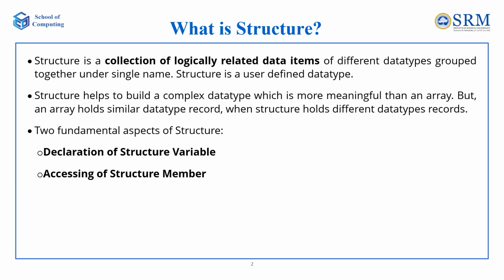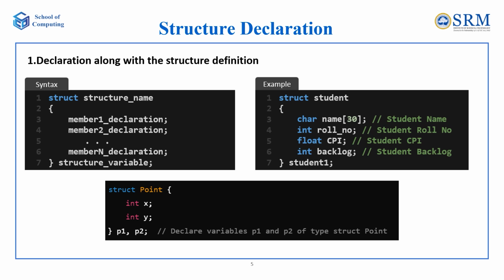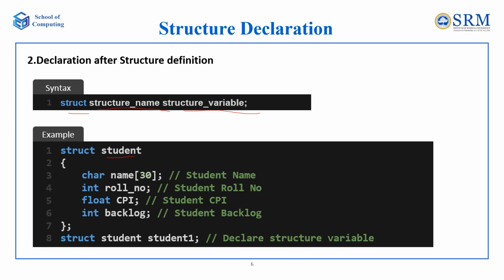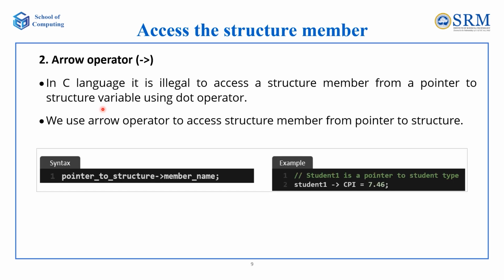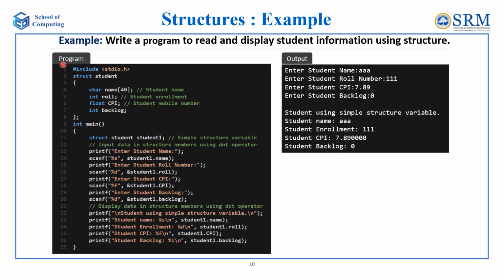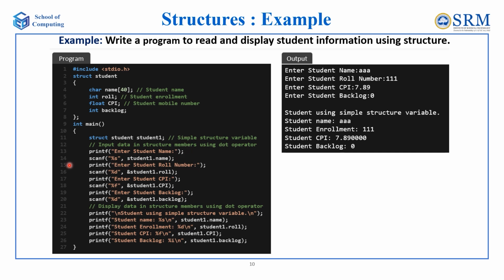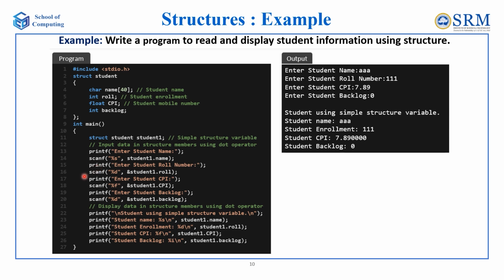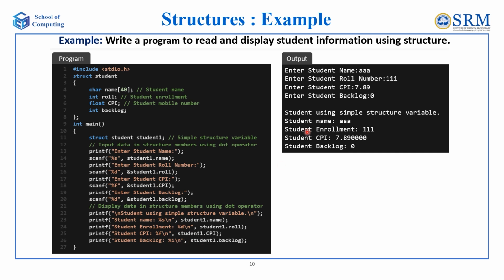3.DEFINE, DECLARE AND ACCESS THE STRUCTURE